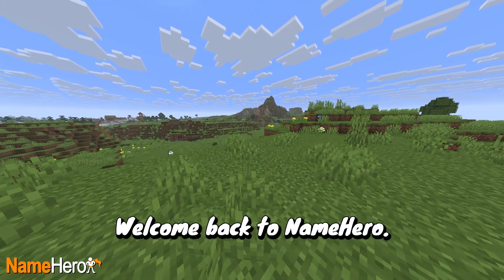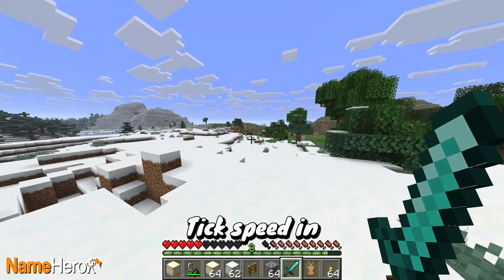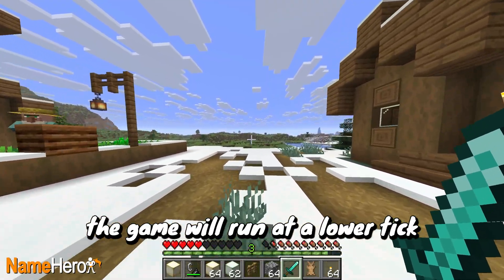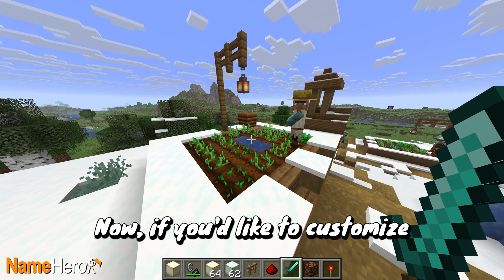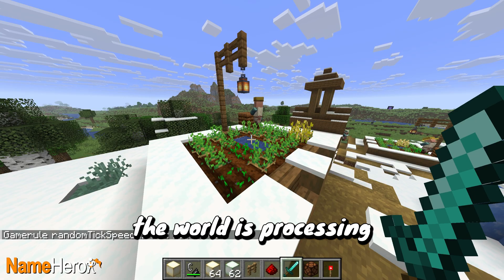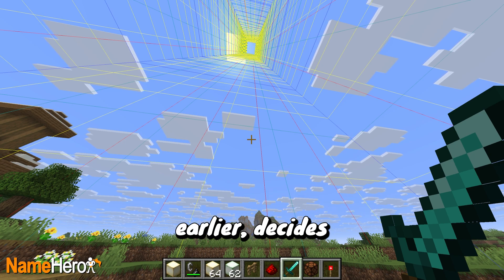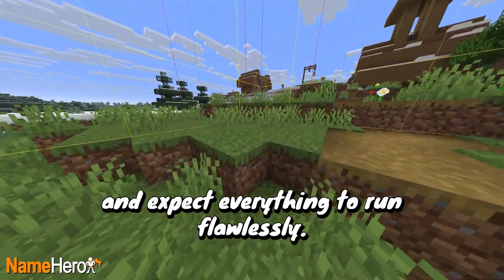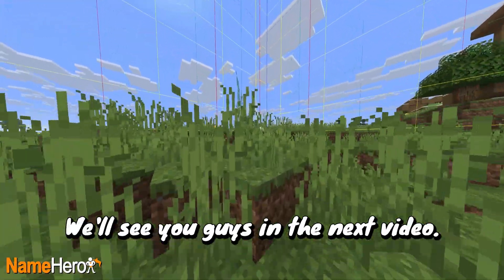How To Set Tick Speed In Minecraft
In this video we will go over the steps on how to set or change the tick speed on your minecraft server.

Times:
00:14 - What is tick speed?
02:04 - How to set tick speed
02:42 - Tick speed and chunks
03:54 - Tick speed troubleshooting

Prefer to read instead?

Start your own Minecraft server and play with friends today and for just a few bucks per month